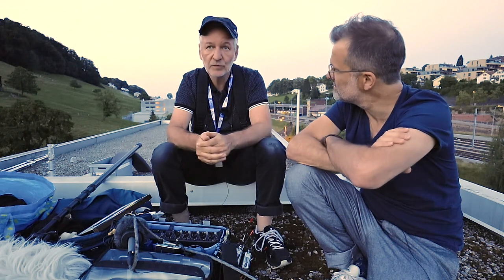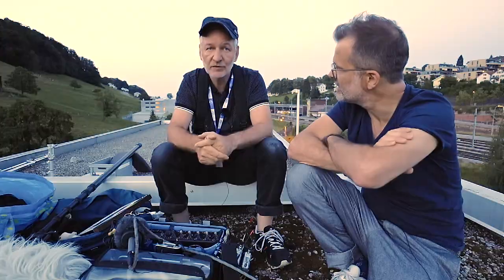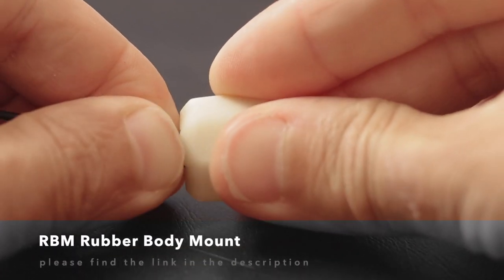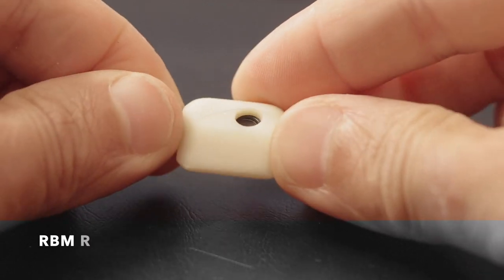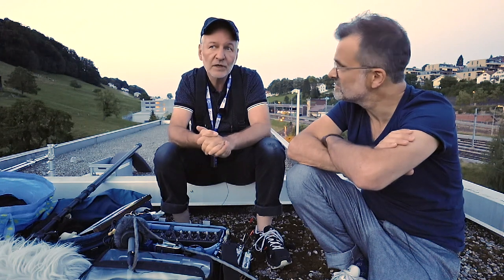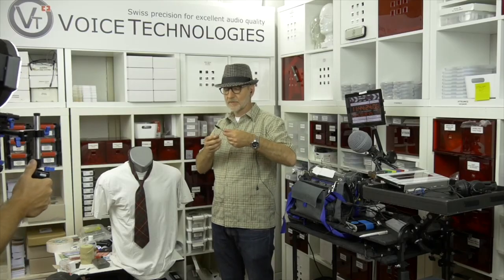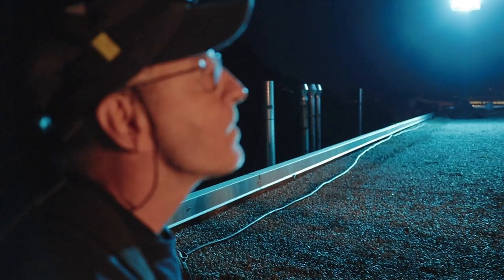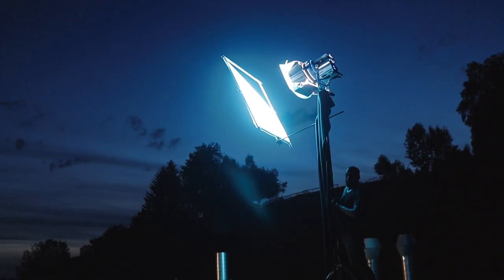The most important accessories for lavalier mics ? Pro talk at the filmset part 3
The importance of mounting accessories for lav mics is often underestimated ! But they are important requirements for the best possible placement of the lav microphone and therefore for optimal sound quality. But which are actually the most commonly used ?

In this multi-part video series Raymond Anderegg a sound engineer with many years of experience in film and TV productions tells about his experiences and gives sound recording tips for your next production.